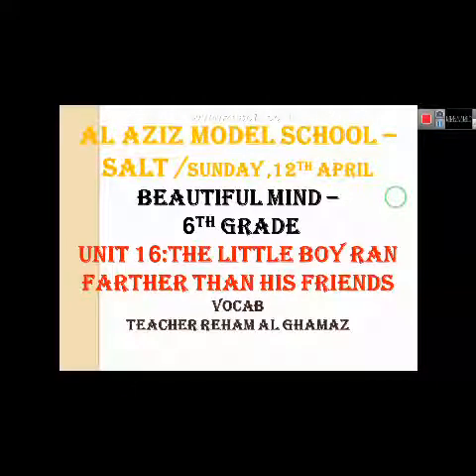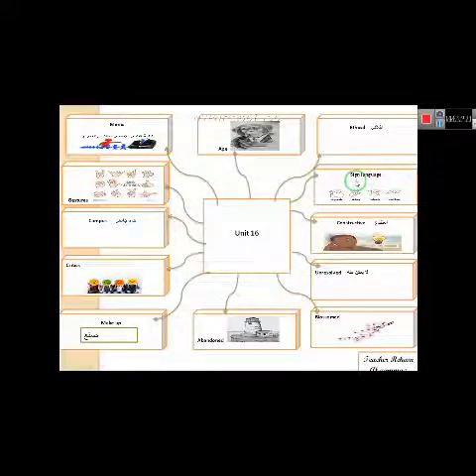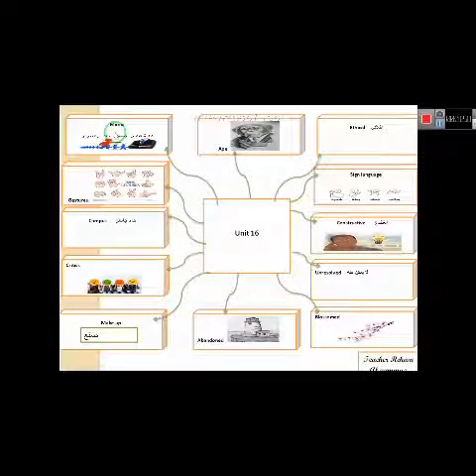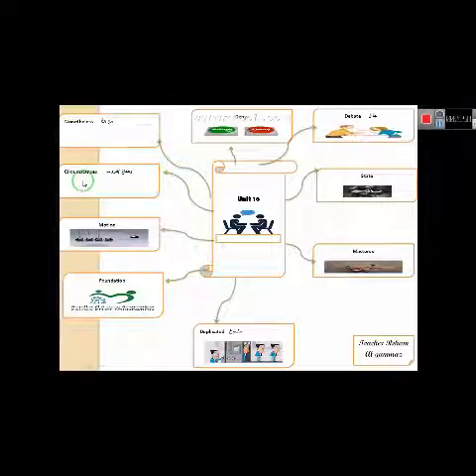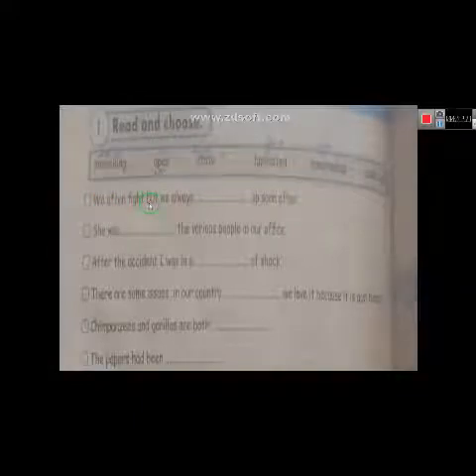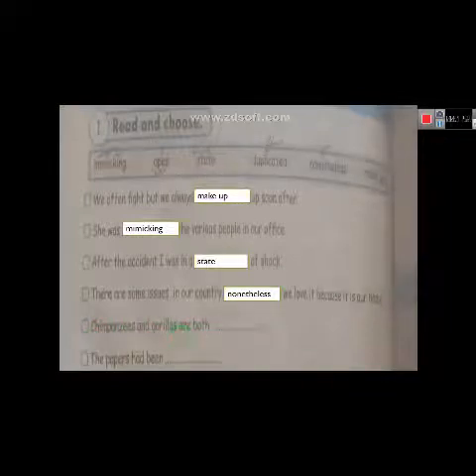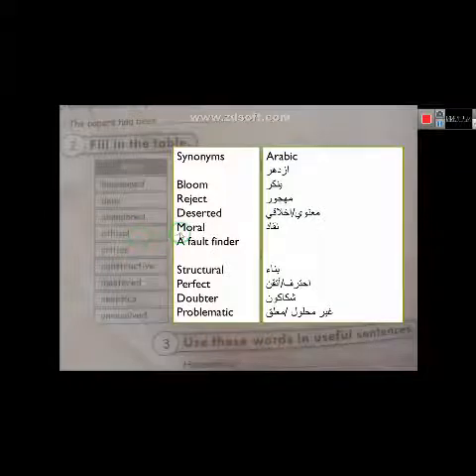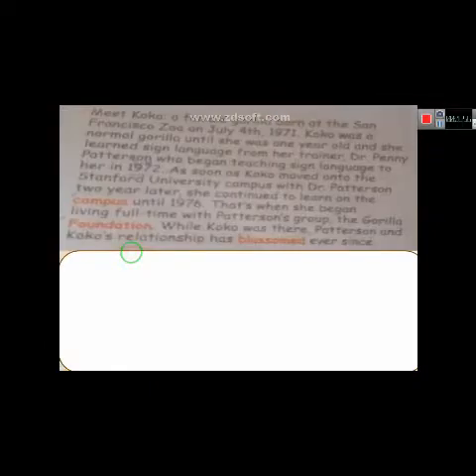الصف السادس - مادة اللغة الإنجليزية - روضة ومدرسة أكاديمية العزيز النموذجية